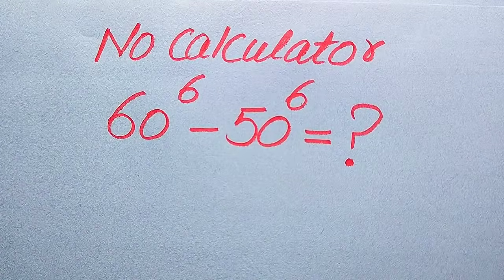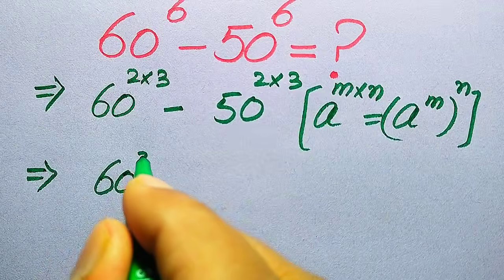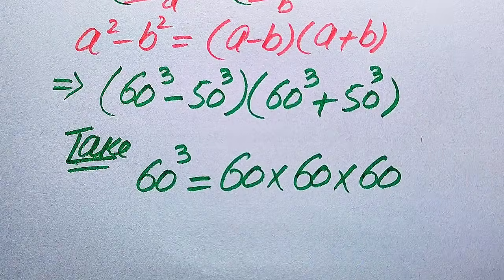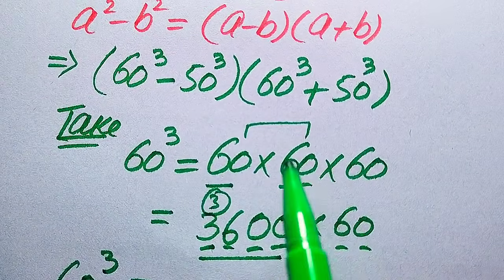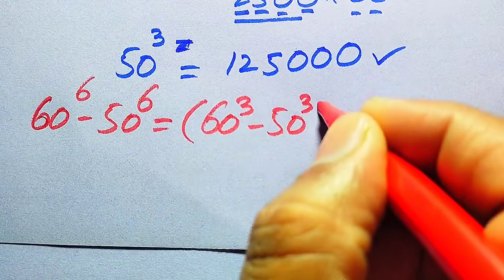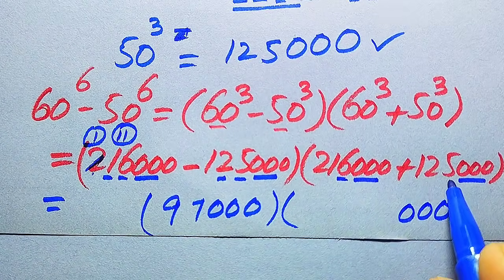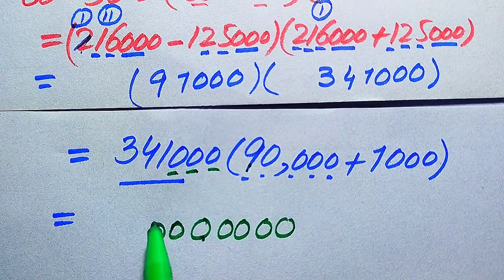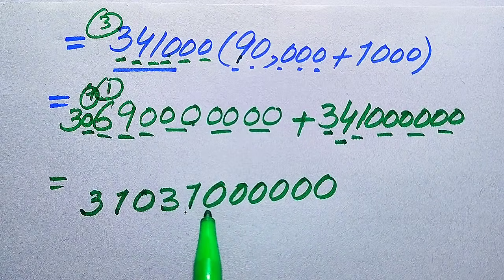Solving a 'Harvard' University entrance exam ?